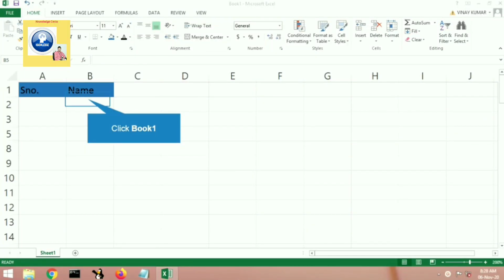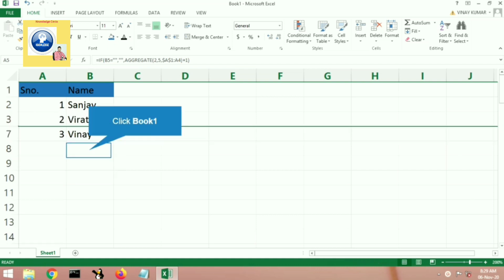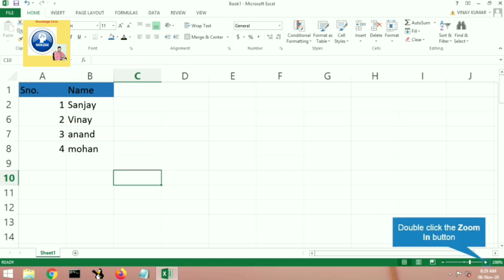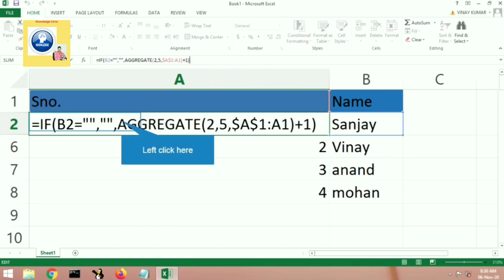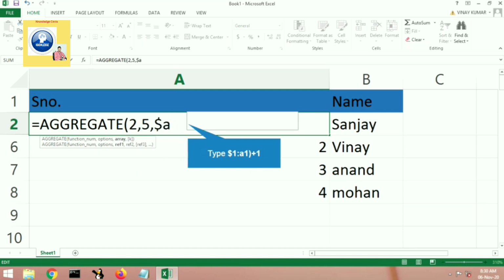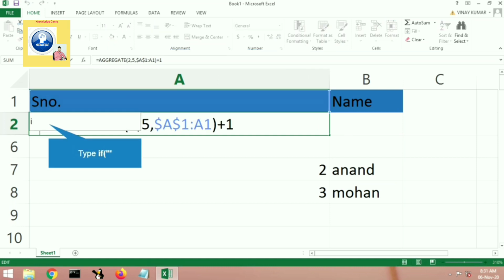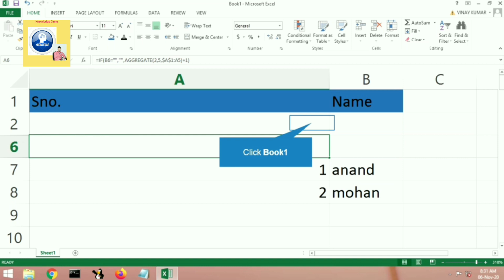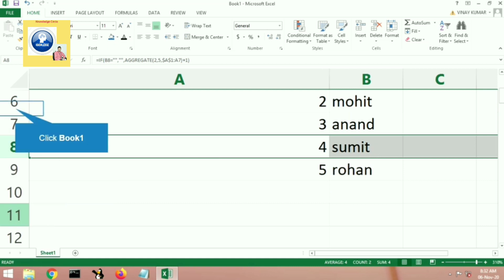Use of aggregate function in MS Excel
The Microsoft Excel AGGREGATE function allows you to apply functions such AVERAGE, SUM, COUNT, MAX or MIN and ignore errors or hidden rows.

The AGGREGATE function is a built-in function in Excel that is categorized as a Math/Trig Function. It can be used as a worksheet function (WS) in Excel. As a worksheet function, the AGGREGATE function can be entered as part of a formula in a cell of a worksheet.

It was created by Microsoft to address the limitations of conditional formatting. Some conditional formatting can not be applied if there are errors in the range. The Excel AGGREGATE function allows you to ignore errors or hidden rows.

Syntax
There are 2 syntaxes for the AGGREGATE function:

REFERENCE Syntax
The REFERENCE syntax for the Microsoft Excel AGGREGATE function is:

AGGREGATE( function, options, reference1, [reference2], ... )
ARRAY Syntax
The ARRAY syntax for the Microsoft Excel AGGREGATE function is:

AGGREGATE( function, options, array, [optional_argument] )
Parameters or Arguments
function
The function that you wish to use and can be any of the following values:

Value Explanation
1 AVERAGE
2 COUNT
3 COUNTA
4 MAX
5 MIN
6 PRODUCT
7 STDEV.S
8 STDEV.P
9 SUM
10 VAR.S
11 VAR.P
12 MEDIAN
13 MODE.SNGL
14 LARGE
15 SMALL
16 PERCENTILE.INC
17 QUARTILE.INC
18 PERCENTILE.EXC
19 QUARTILE.EXC